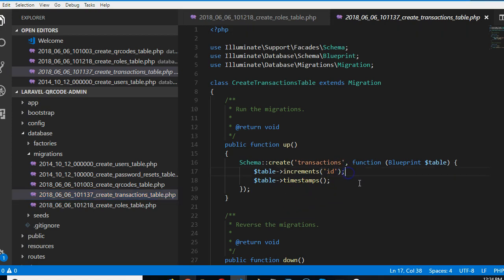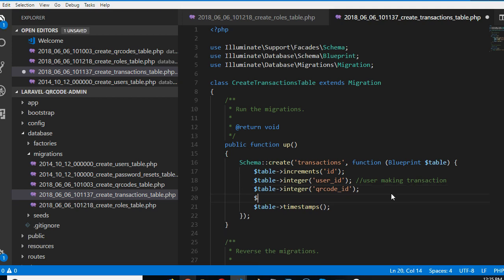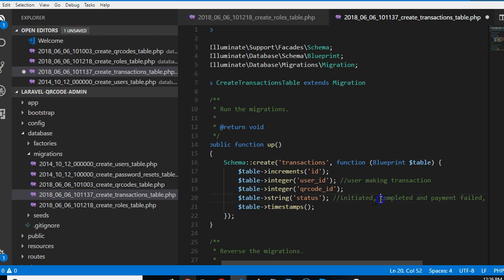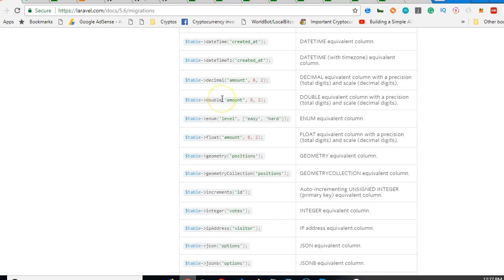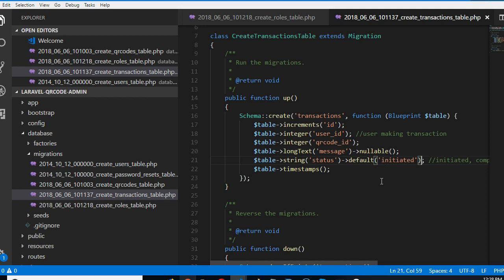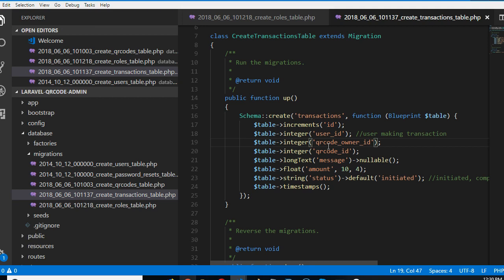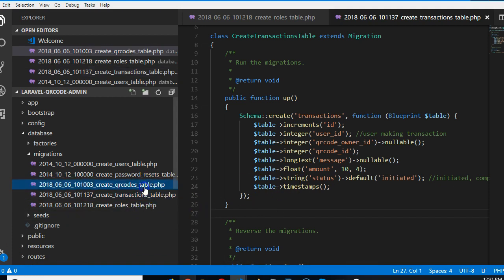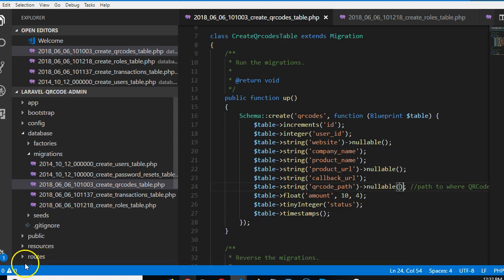QRCode tutorial 8 create migration for transactions table